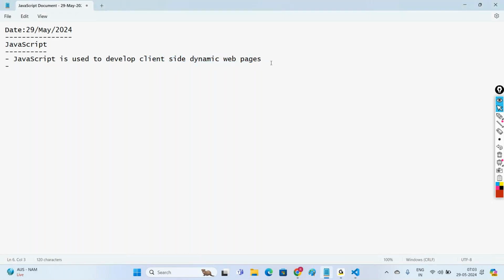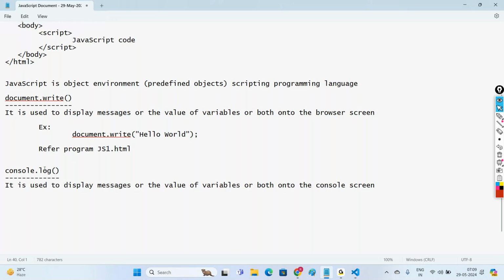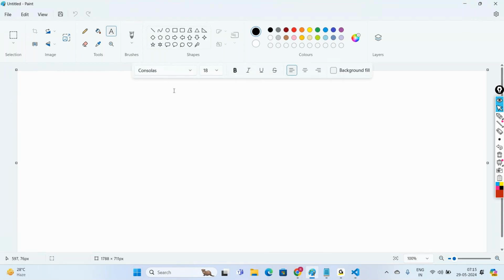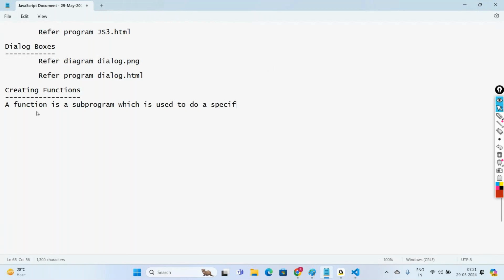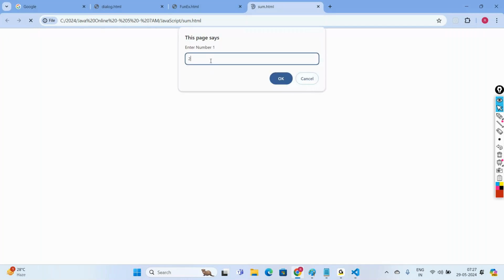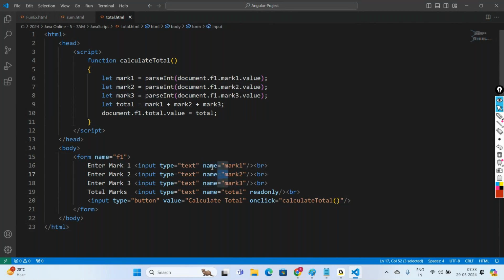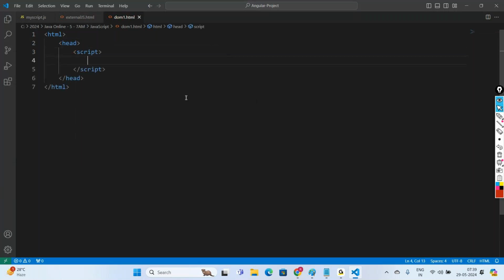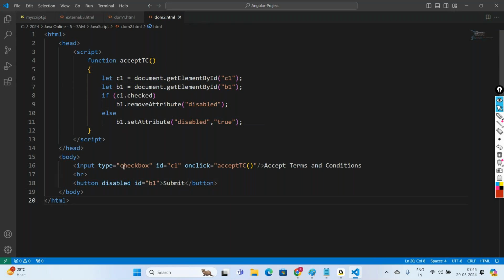Day 30 | Java Full Stack Online Training Course Live | 29th May 2024